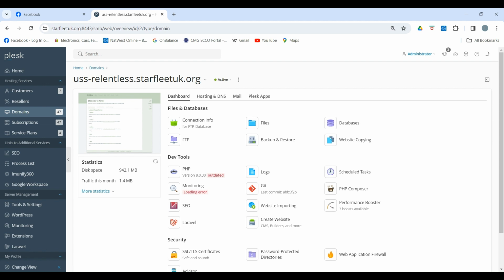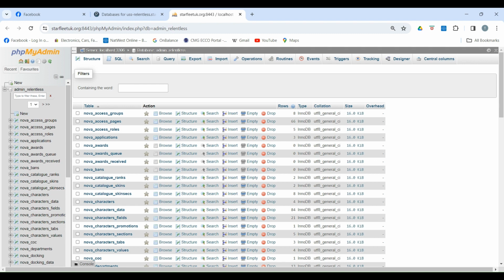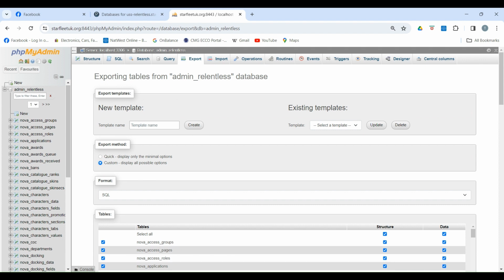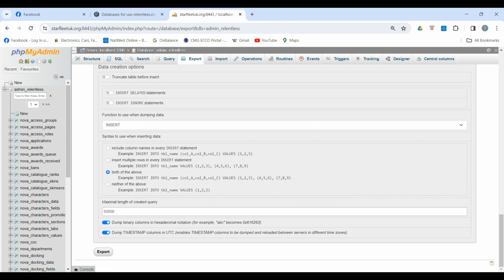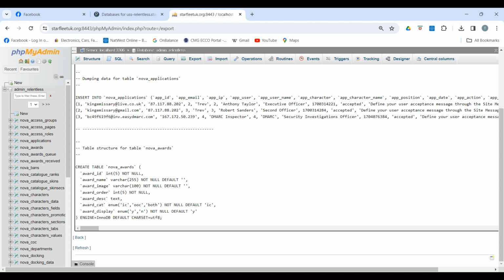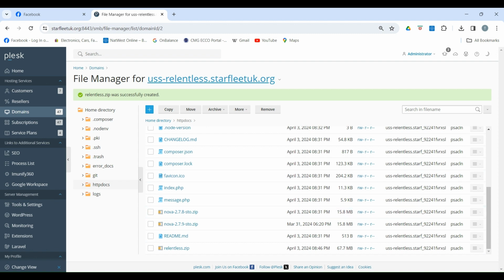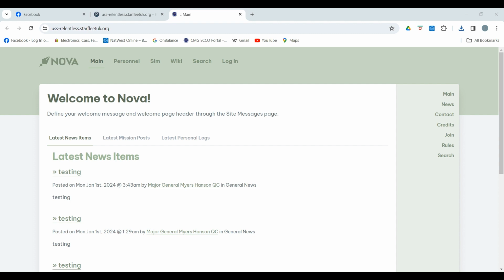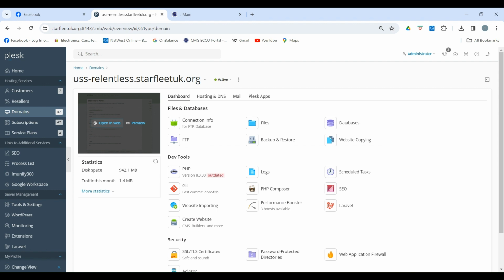Backing up Nova